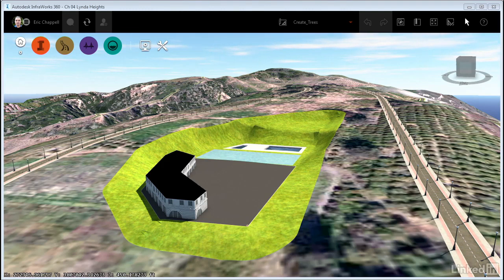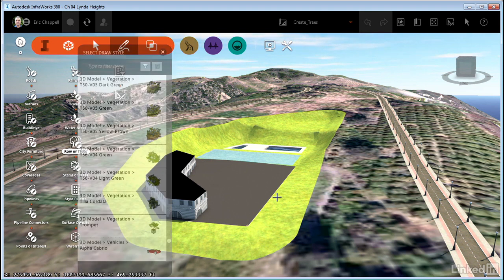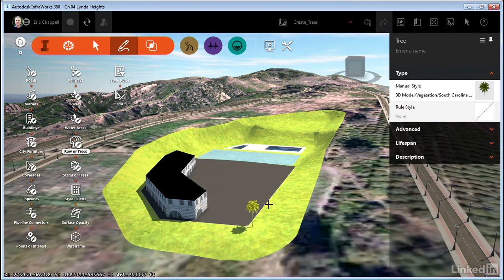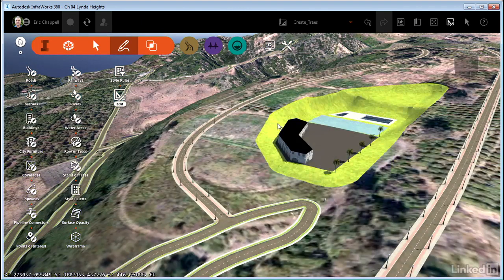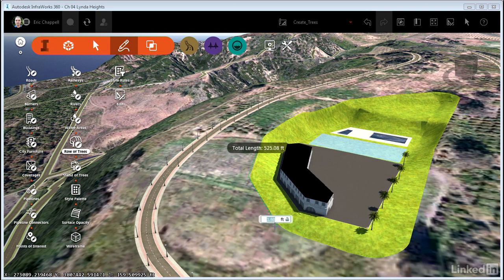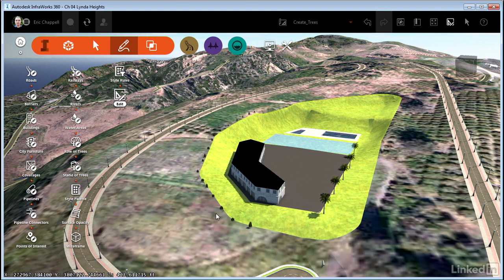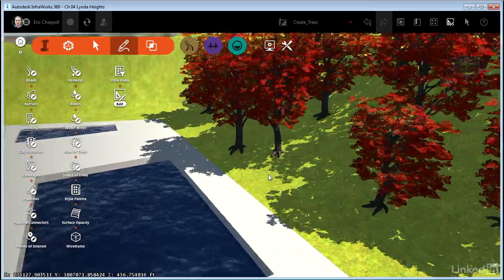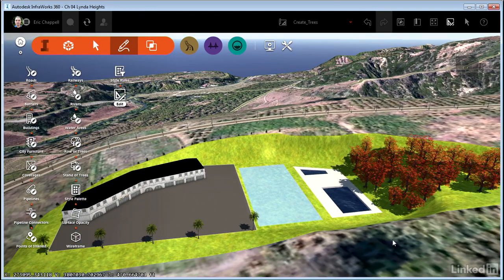InfraWorks Tutorial - Creating trees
Learn how to bring a model to life by adding details, specifically, to trees. This video shows the trees available to you and how to add them to your model.